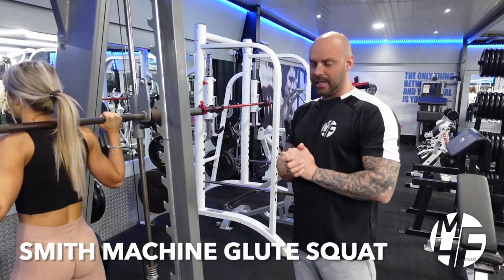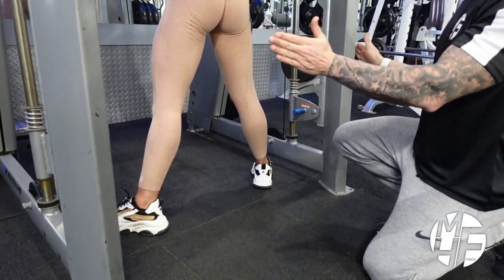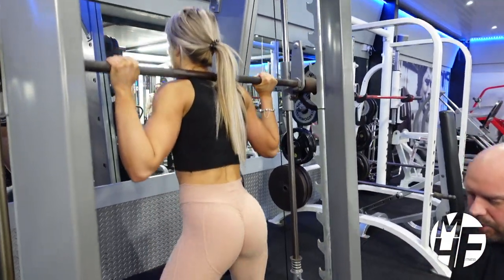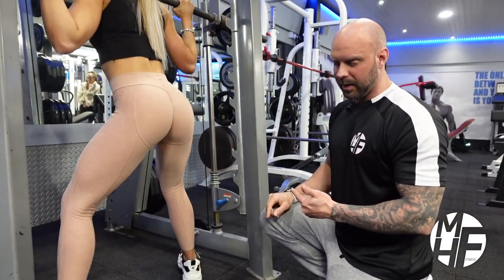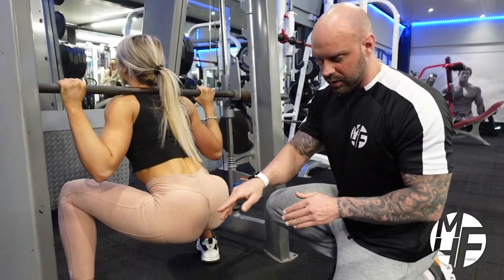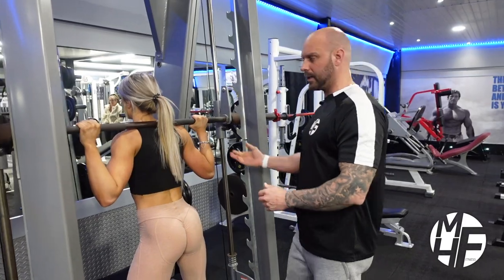How To Do a SMITH MACHINE GLUTE SQUAT: A Step-by-Step Tutorial for Better Leg Workouts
💪🔥 Unlock Your Ultimate Fitness | Pro Training & Transformation Secrets | Mike Hind MBE 🔥💪

In this video, we'll show you how to perform the Smith Machine Glute Squat, a powerful exercise that targets your glutes for increased strength and muscle development. We'll cover proper form and technique, including how to engage your muscles and maintain good posture throughout the exercise.

We'll also discuss common mistakes people make when performing the Smith Machine Glute Squat, and provide tips and modifications to help you perform the exercise safely and effectively based on your fitness level and goals.

Whether you're a beginner or an experienced athlete, this tutorial will provide you with valuable information to take your glute squat game to the next level.